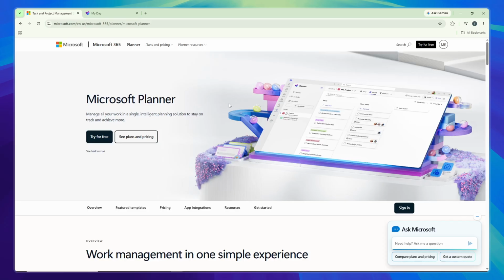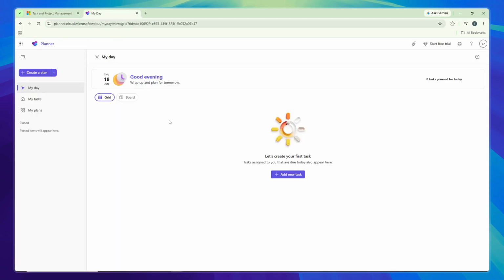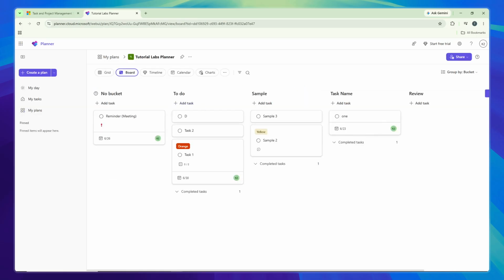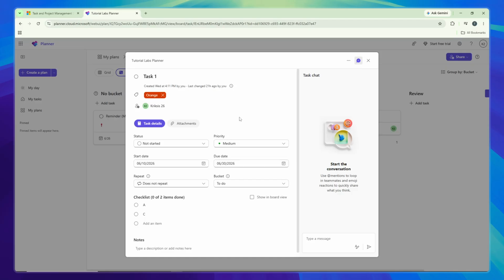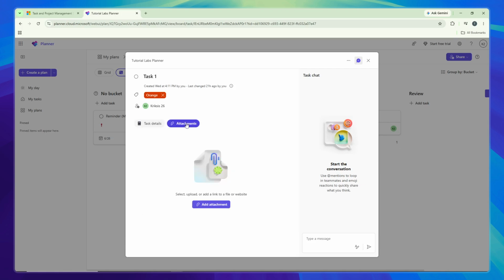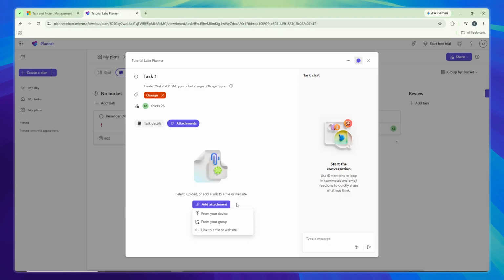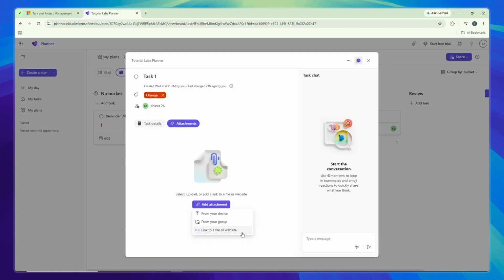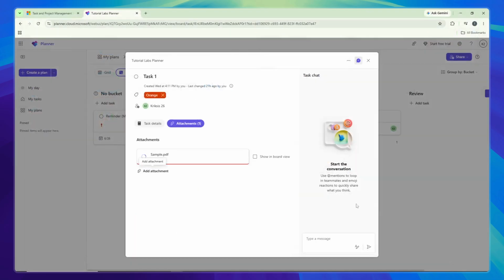How To Attach A File To A Task In Microsoft Planner 2026 | Tutorial 2026